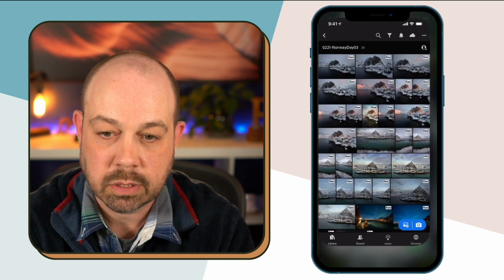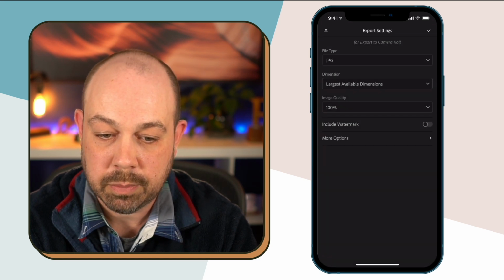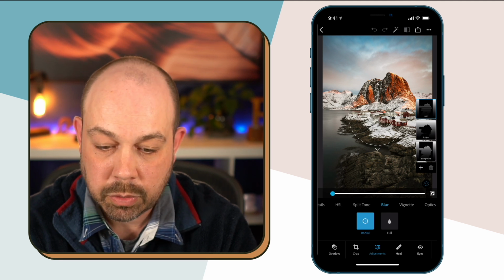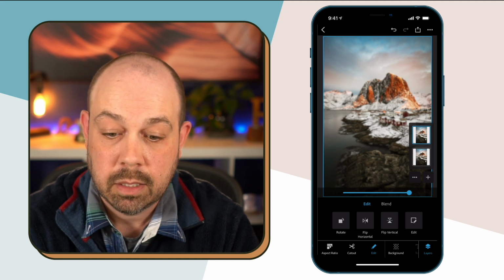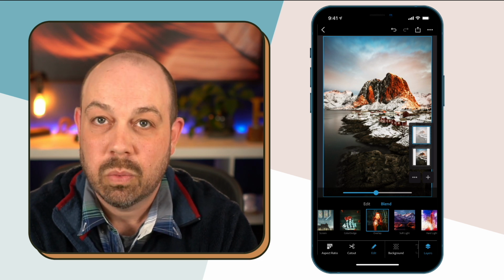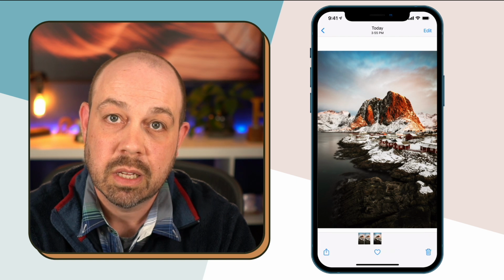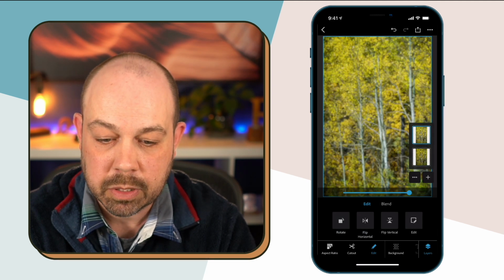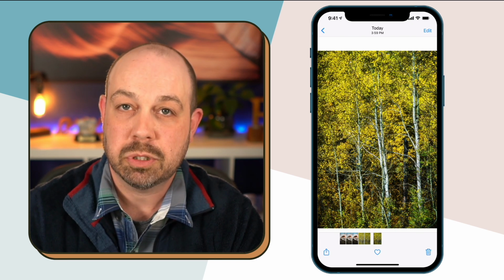Make Your Landscape Photos POP Using Your iPhone (or Android)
Of all the effects that photographers tend to add to their landscape and travel photos, probably the most popular one is called the Orton Effect (or Orton Look). And there's a good reason for it... when correctly applied, the Orton Effect can add a rich, dreamlike glow to your photos that will enhance them beyond what you can do in editors like Adobe Lightroom.

There is no shortage of videos walking you through how to add the Orton Effect using Adobe Photoshop on your desktop (I will link to my own video below), but I wanted to see whether I can apply this look only using my iPhone... and it worked! All you need is Adobe PS Express and you're good to go!

Table of Contents:
00:00 - Introduction
02:51 - Exporting out of Adobe Lightroom
05:15 - Adding blur using PS Express
06:19 - Use layers to add the Orton Effect
10:01 - Let's do it again
12:40 - Continue your video watching journey